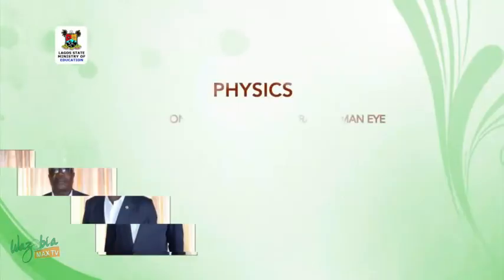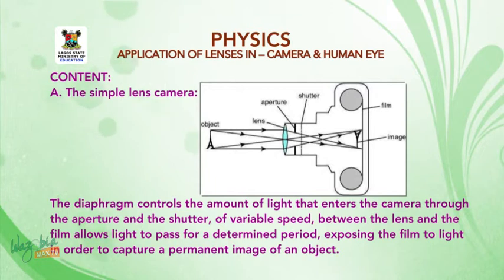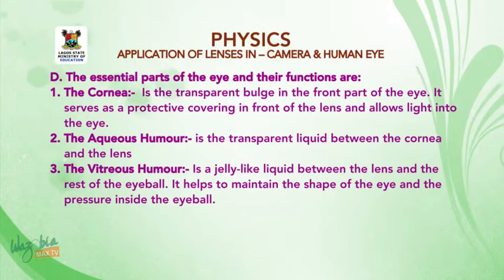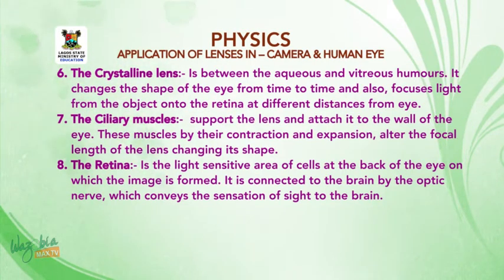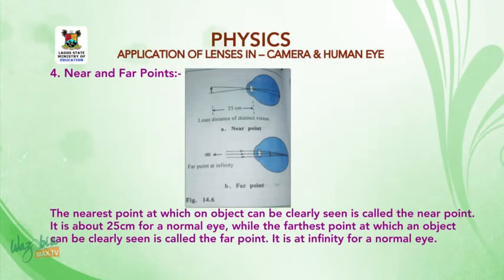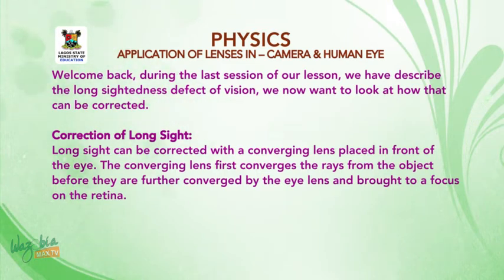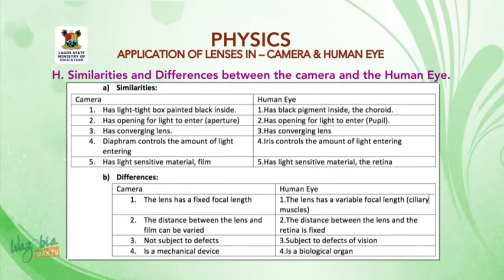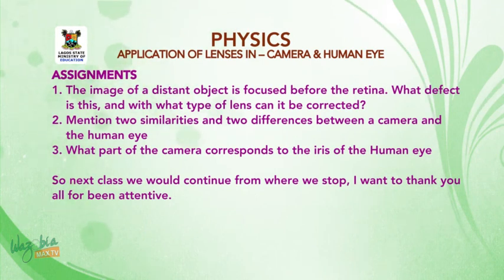SS3 TV LESSONS PHYSICS: APPLICATION OF LENSES IN CAMERA AND HUMAN EYE